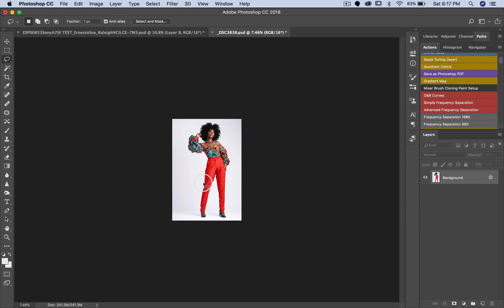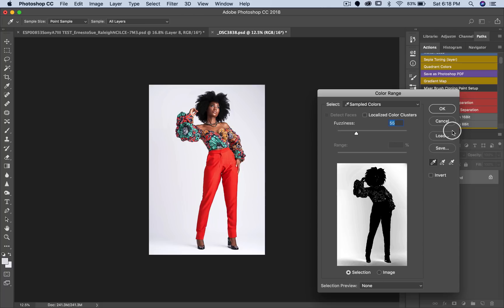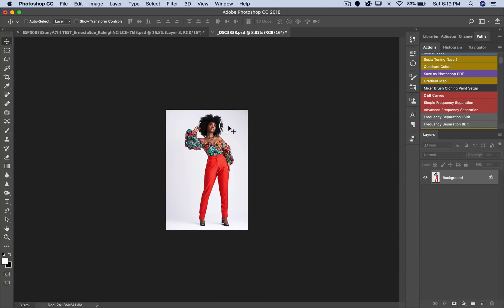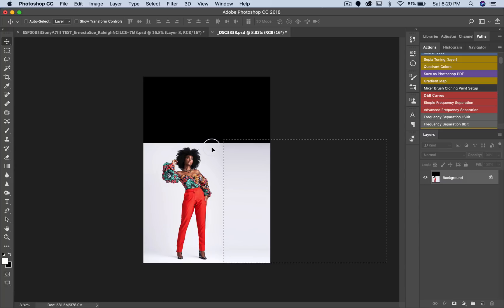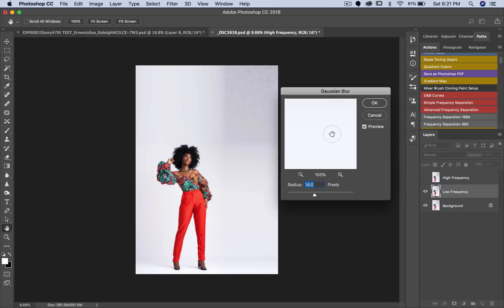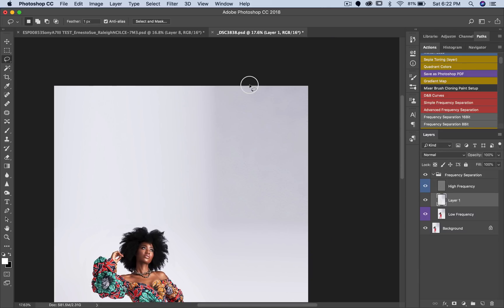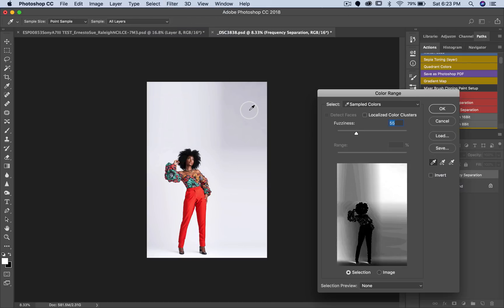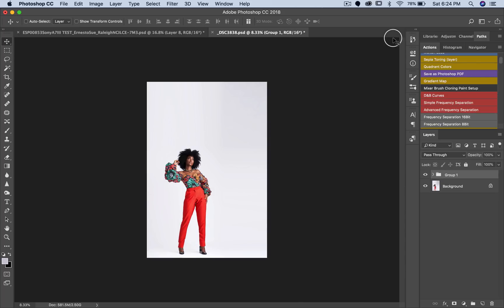Photoshop Tutorial: How To Extend Your Seamless Backdrop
In today's tutorial I'll be showing how i expand my seamless backdrops in photoshop.